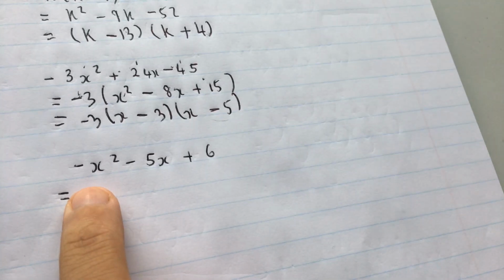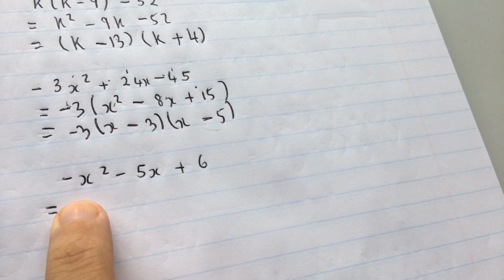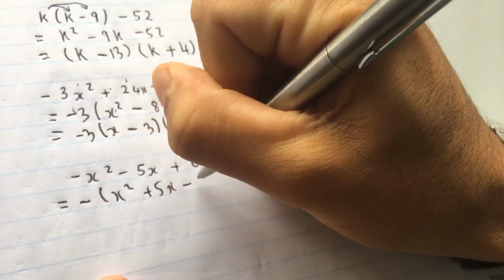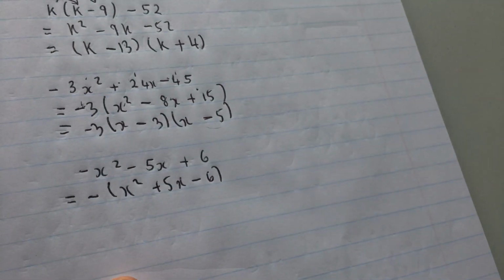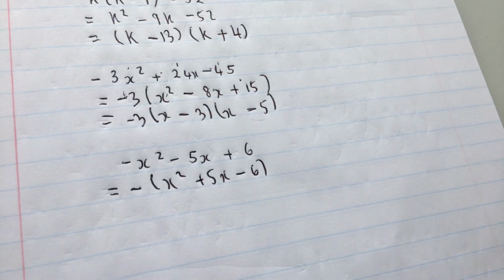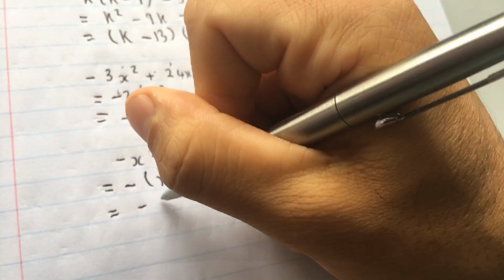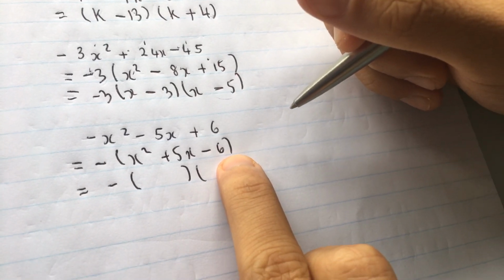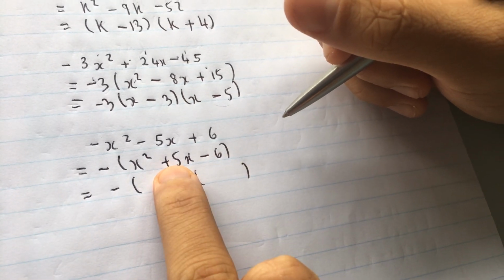Gr 9 Revision on all Factorization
Revision on all Factorization